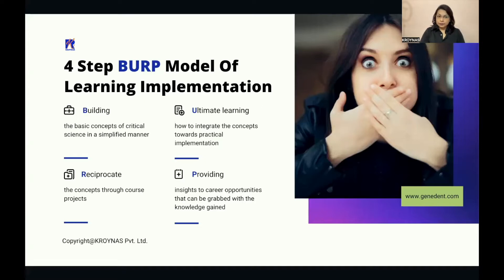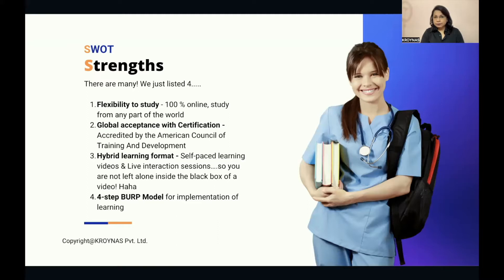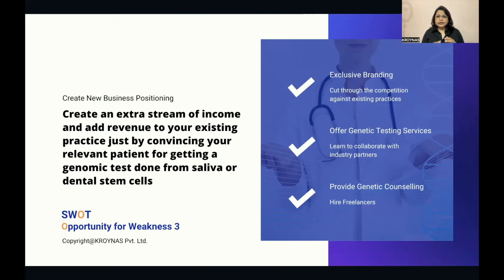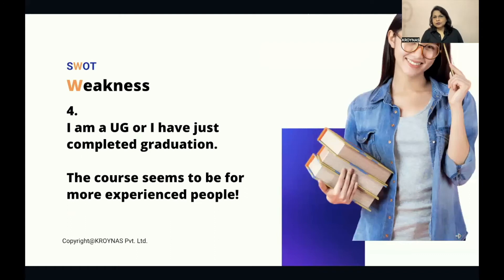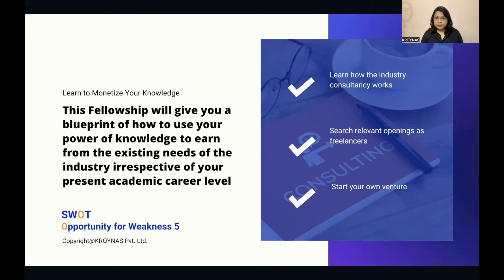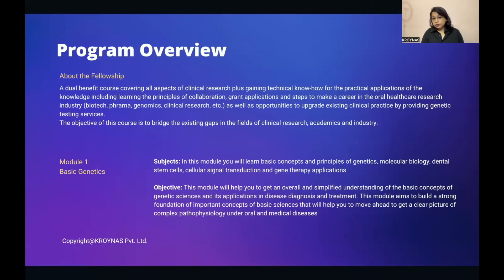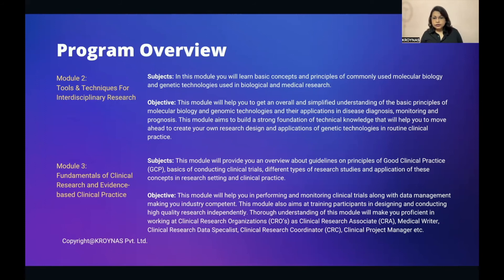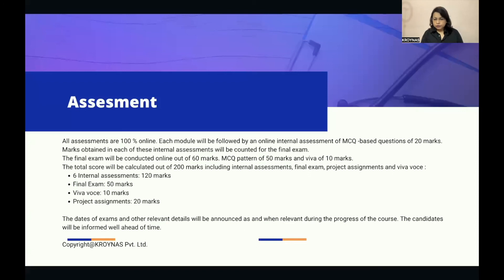BEST Online COURSE on DENTAL Genetics and Clinical Research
A dual benefit course covering all aspects of clinical research plus gaining technical know-how for the practical applications of the knowledge including learning the principles of collaboration, grant applications and steps to make a career in the oral healthcare research industry (biotech, pharma, genomics, clinical research, etc.) as well as opportunities to upgrade existing clinical practice by providing genetic testing services.
The objective of this course is to bridge the existing gaps in the fields of clinical research, academics and industry.

The learning process inside this course will follow a unique 4 step BURP model!
1.B = Building the basic concepts
2. U = Ultimate learning  how to integrate the concepts toward practical implementation
3. R = Reciprocate the concepts through course projects
4. P = Providing insights to career opportunities that can be grabbed with the knowledge gained
Certification
After the Final examination, the candidate will be provided with an evaluation form from ACTD, USA for accreditation application.